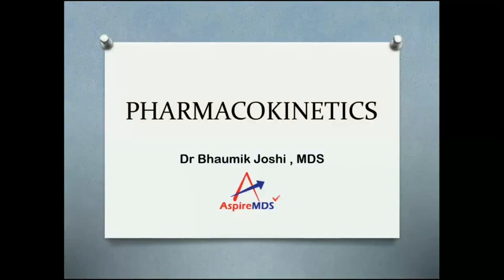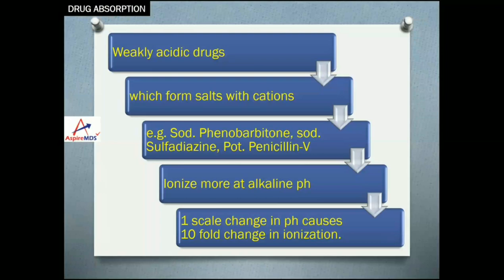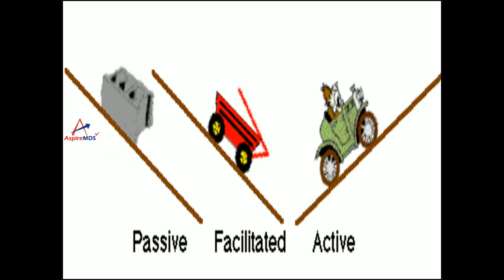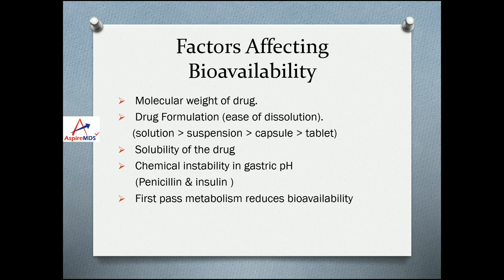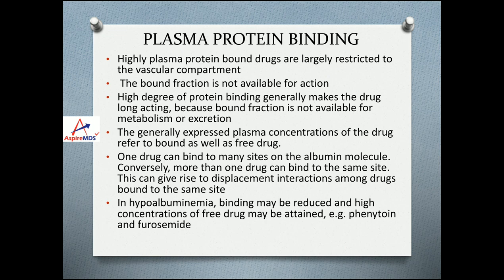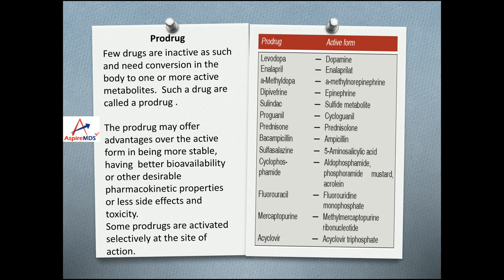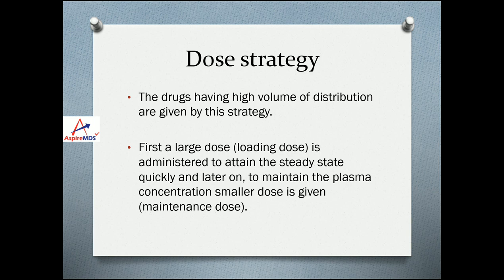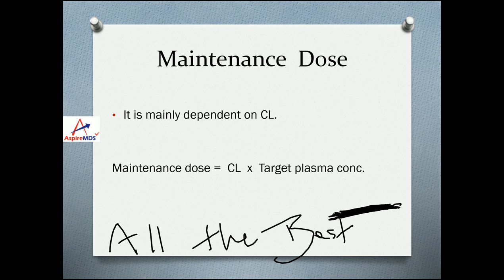Pharmacokinetics | Pharmacology | NEET | MDS | Aspire MDS Online Course | Video lecture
Demo Video lecture of Aspire MDS Online course. Whatsapp us to Join the Online course for online discussions, lectures, test series and more video lectures